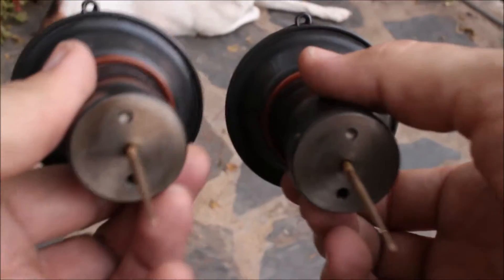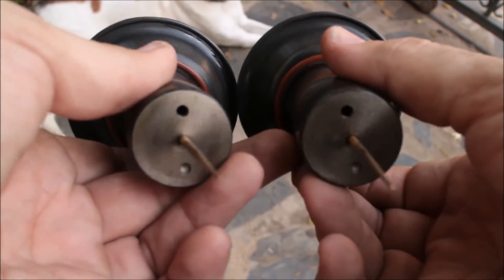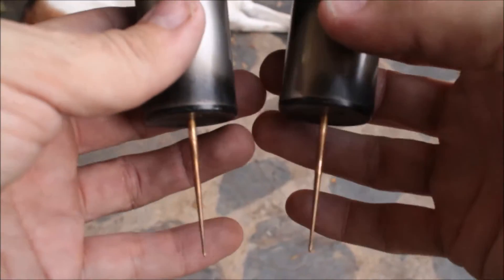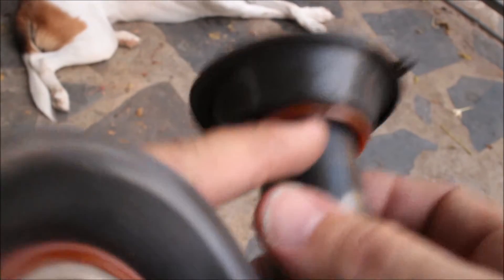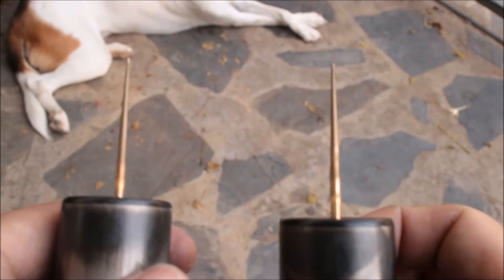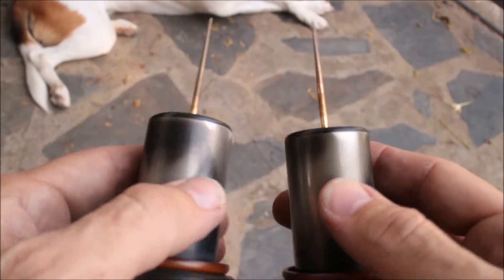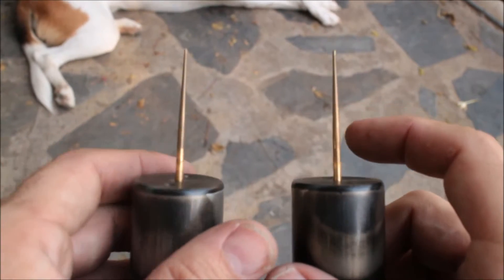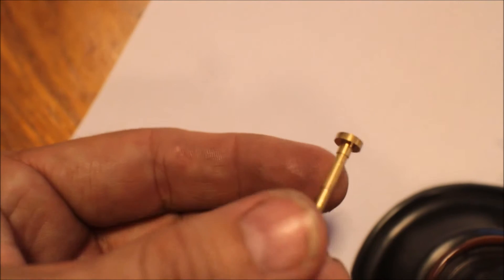Carb needles not straight - Keihin CV round slide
Needles are ever so slightly askew.  Don't know how to correct it. Don't really know if its not right. It is the same with or without a shim.  Could this be the cause of the slide sticking shut? 1988 Honda Bros 400. Keihin carb. Needles from Six Sigma